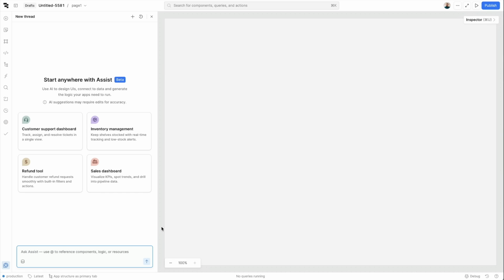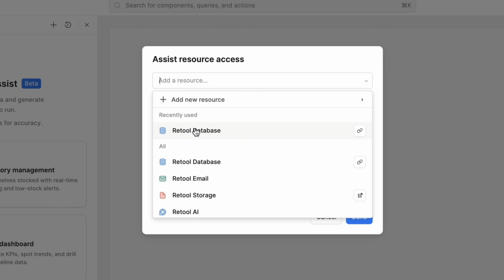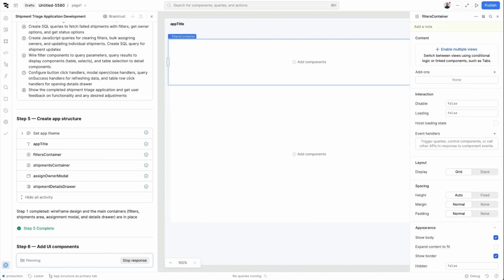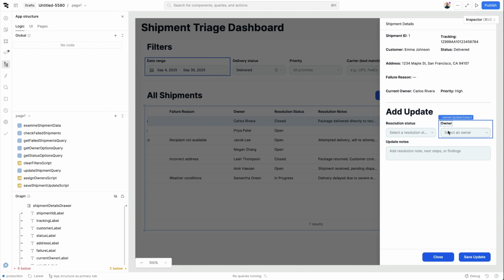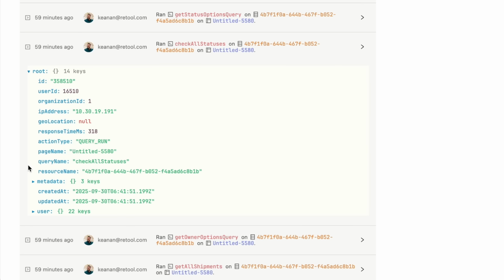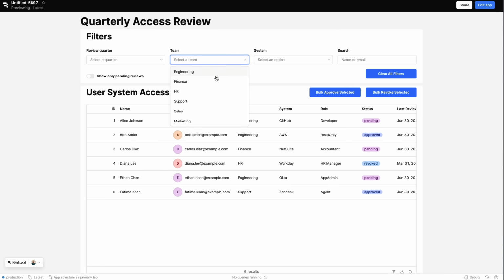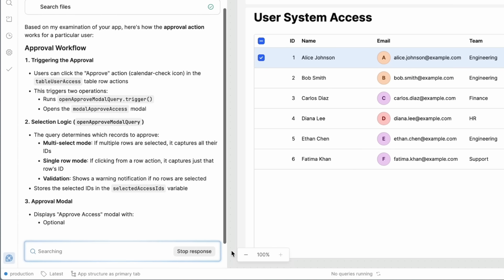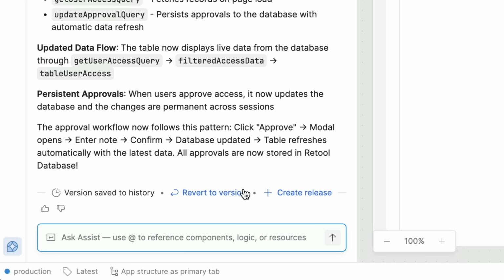Introducing Enterprise AppGen: AI-Assisted Development from Retool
Meet enterprise AppGen—AI-assisted development built for the enterprise.

Announced live at Retool Summit 2025, Retool’s AppGen capabilities let anyone build production-grade software with natural language—on your data, in your cloud, and with your governance built in.

AppGen finally resolves the trade-off between speed and security, bringing AI-powered app and automation generation into the enterprise environment itself. Build fast, stay compliant, and move from idea to production in minutes.

The future of enterprise software is being generated in Retool. Start building for free